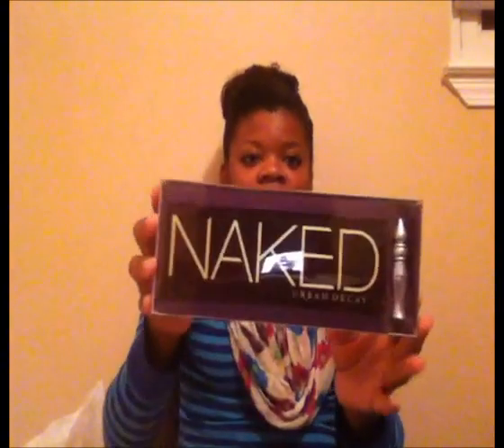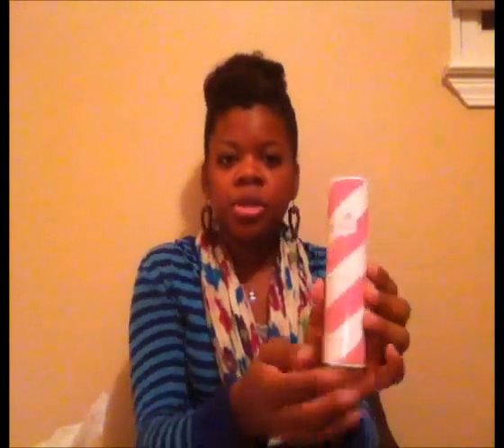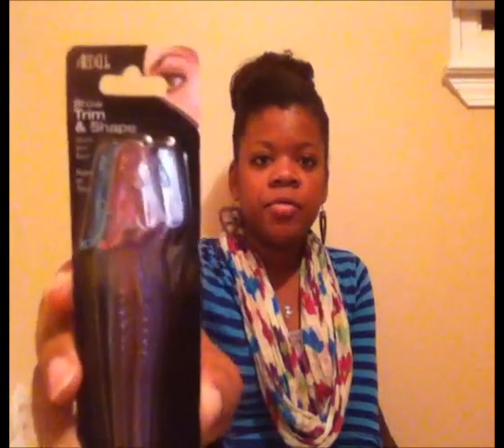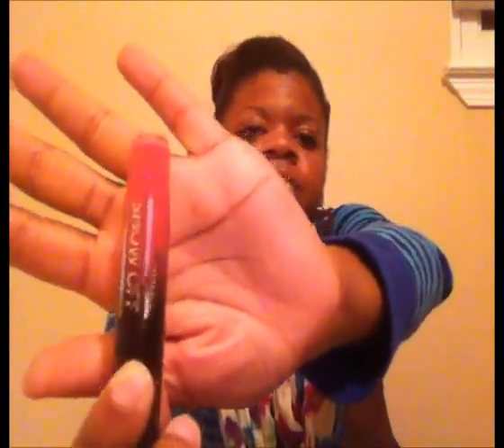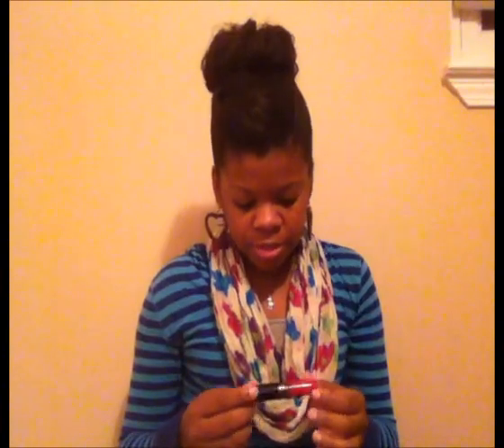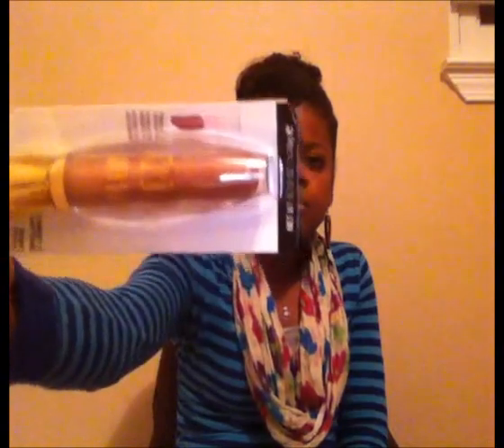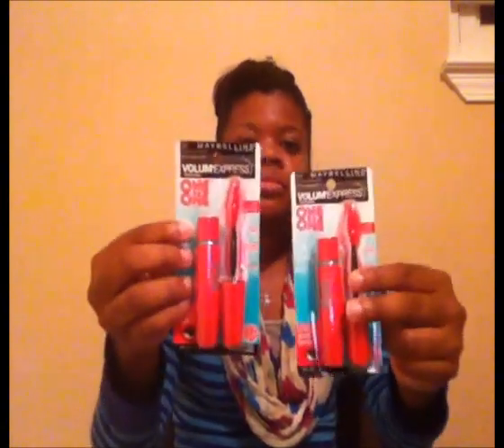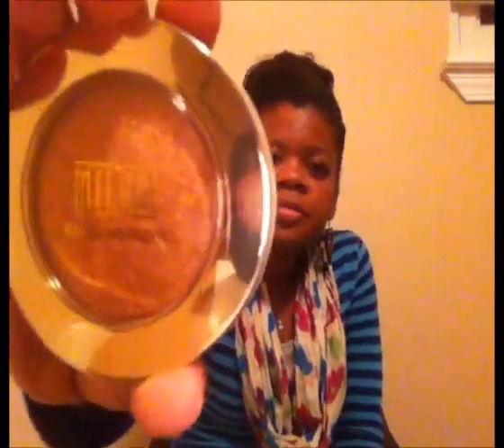Big Makeup Haul!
Ulta Products:
UD Naked Palette: $52.00
UD Naked 2 Palette: $52.00
Vera Wang Princess Perfume: $45.00
Aquolina Pink Sugar Perfume: $30.00
Lorac Tantalizer Baked Bronzer: $7.00
Manicure Mini: $1.19

Target Products:
Sonia Kashuk Blush Brush: $17.19
Brow Razors/Archers: $3.99
Elf Eyelash Curler: $1.00

Walgreens Products:
Rimmel Lip Laquers [Big Bang, Celestial, & Nova]: $4.99
Wet N' Wild Fergie Lipsticks [Saragina, Fuschianista, Bebot Love, & V.I.Pink]: $3.49
Wet N' Wild Lipstick [Mauve It Out]: $1.99

Walmart Products:
Maybelline Falsies Masacara: $5.00
Maybelline One By One Mascara: $5.00
Maybelline Unstoppable Eye Liner: $5.00
Milani Ultrafine Eyeliner: $7.00
Milani Baked Bronzers [Glow & Soleil]: $8.00
Milani Lps [Teddy Bare, Violet Volt, Red Label, Rose Hip, Flirty Fuschia, Rose Amour]:$5.00
Bonne Belle Lip Gloss [Mocha Mousse]: $2.00
Rimmel Kate Lipstick [08]: $5.00